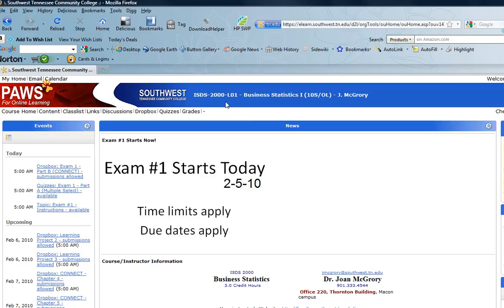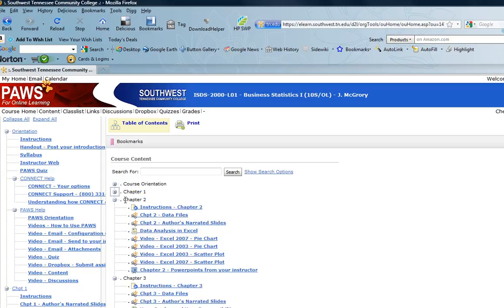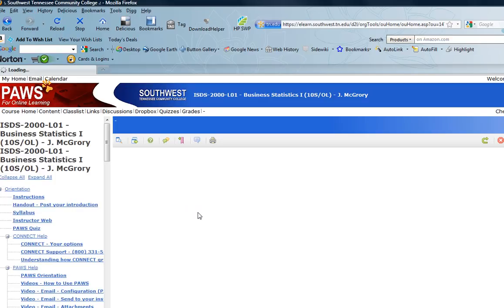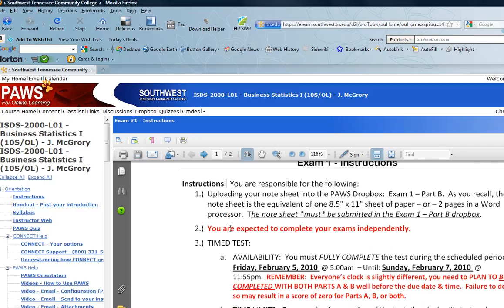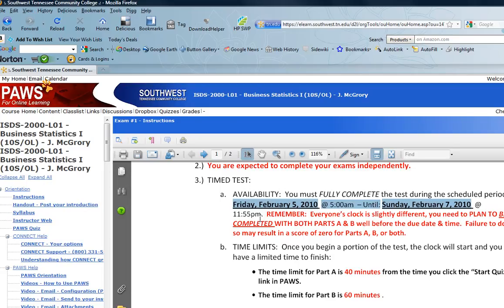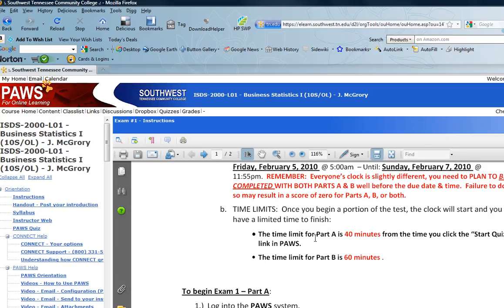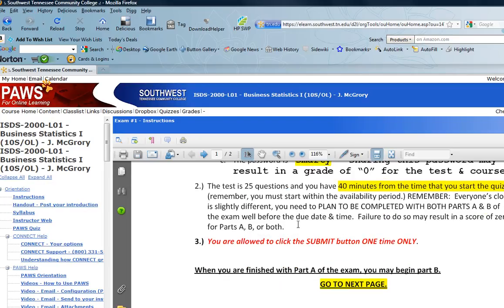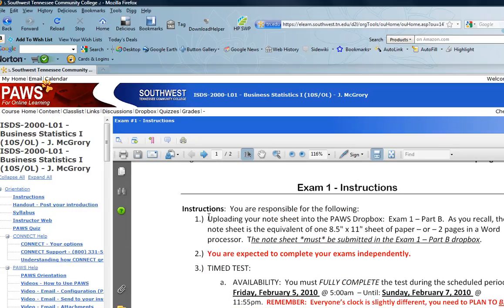Exam_1_Available_Now